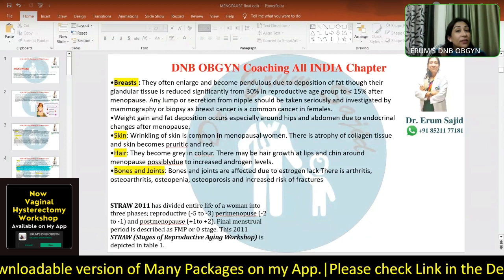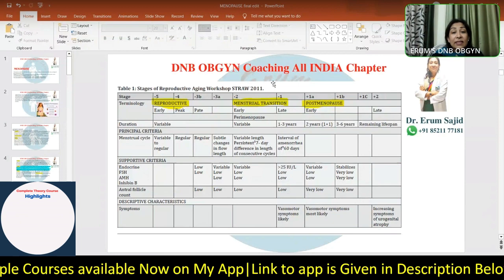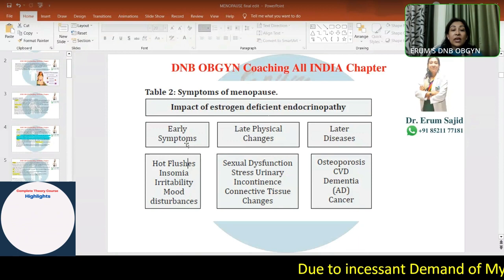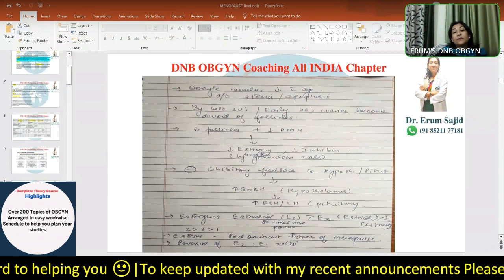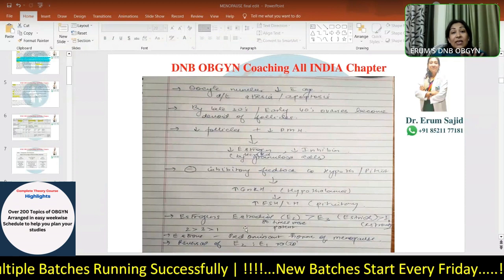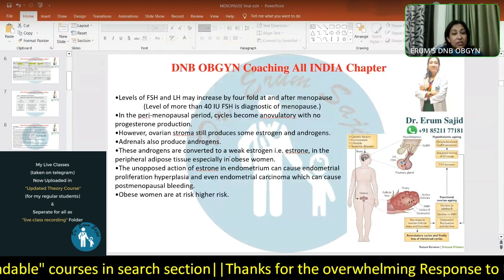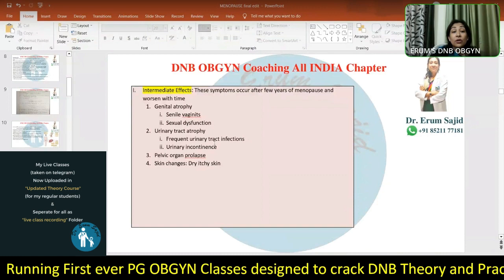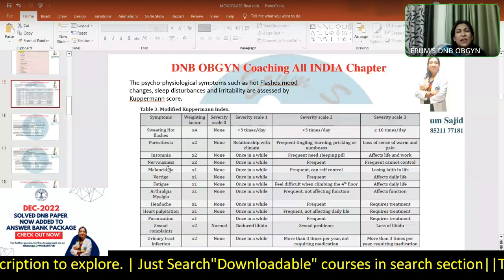STRAW 2011 AND KUPPERMAN SCORE : MENOPAUSE |DNB theory Class| DNB OBGYN coaching All India chapter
Downloadable course link :
*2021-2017 Complete 10 sessions Answer Bank (downloadable version with laptop access)

"Keyword"
"adrenal hormones pdf"
"adrenal hormones ppt"
"*adrenal hormones lecture"
"adrenal gland hormones physiology"
"hormones lecture"